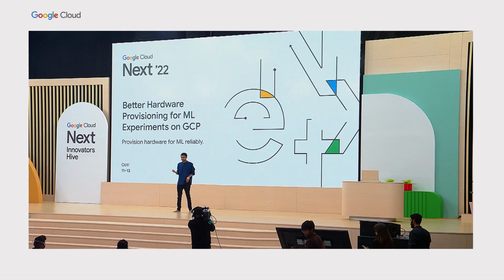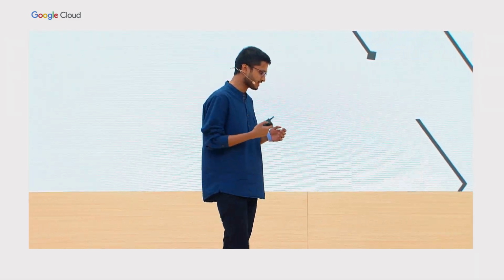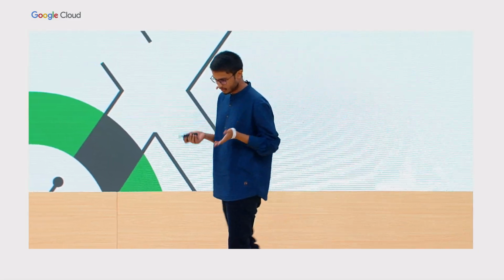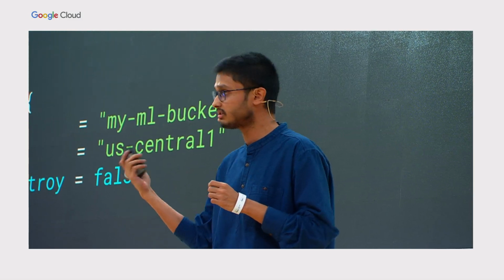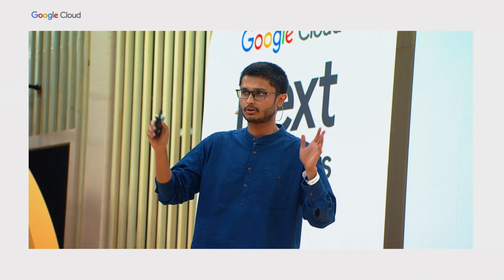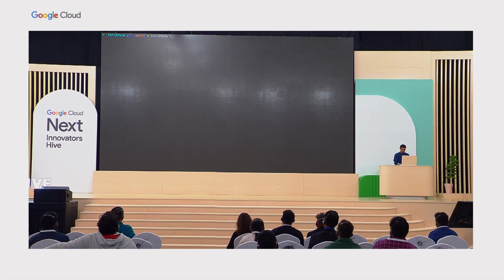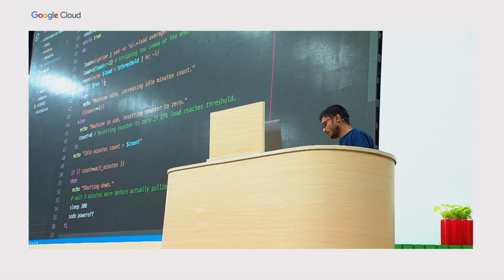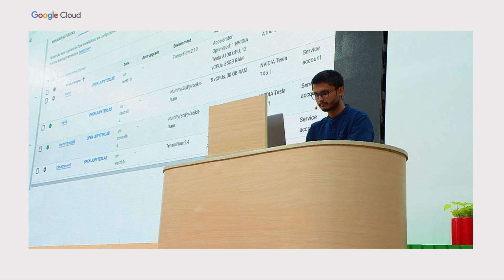Better Hardware Provisioning for ML Experiments on GCP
Go over the pain points of provisioning hardware, especially for ML experiments, discuss how they originate, and how we can better provision hardware with code using Vertex AI Workbench instances and Terraform. By the end of this presentation, you’ll have the skills and knowledge to inspect your ML hardware provisioning workflows and find scopes for improving them with code.

Speaker: Sayak Paul

HIVE215-BLR